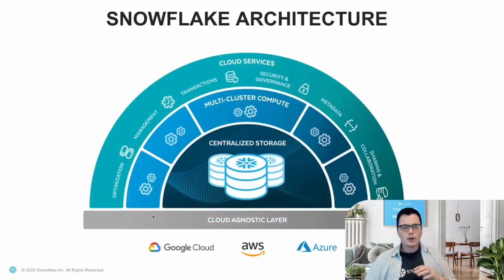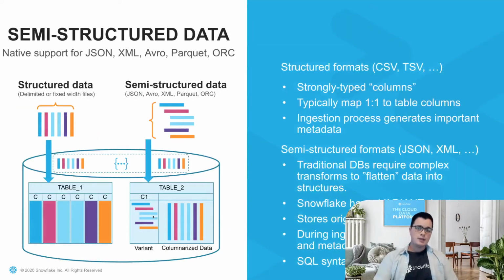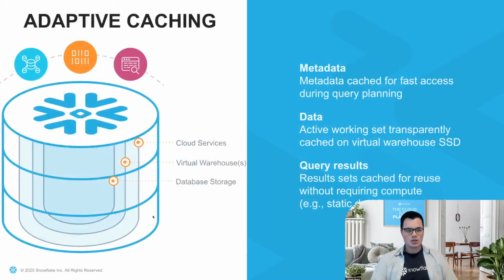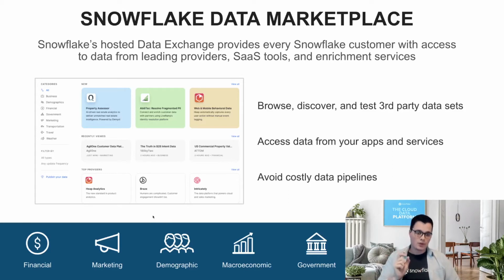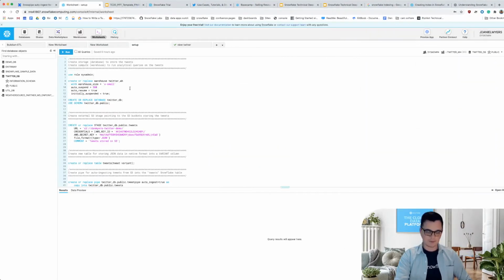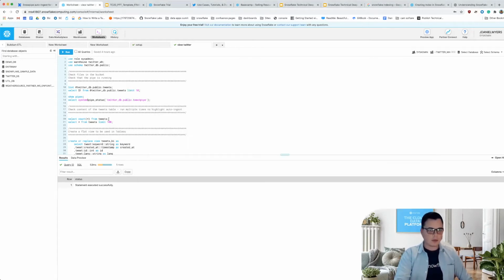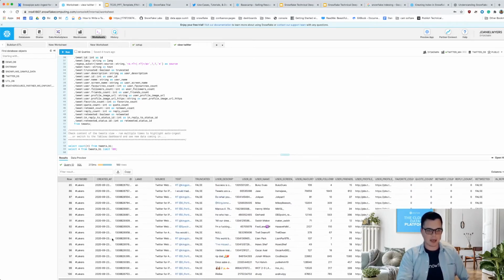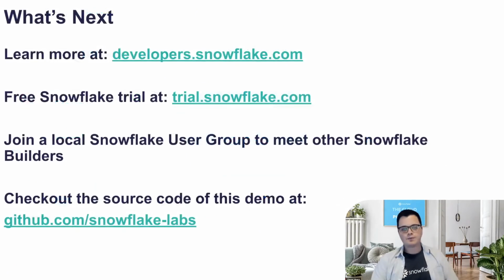Snowflake Data Apps Demo: Auto-ingest streaming data from Twitter with Snowpipe | DZone Webinar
Learn how to build data applications in the Snowflake Data Cloud. Join Daniel Myers, head of Snowflake Developer Relations, at a live demo where he will showcase key Snowflake features for developers and answers questions from the audience.

In this demo, Daniel Myers will show how to build applications that ingest streaming event data in JSON format directly into a relational table where it can be immediately queried without the need for transformations. This capability simplifies data pipelines and reduces time to insight for data applications. The demo will auto-ingest streaming data from Twitter with Snowpipe, using a Docker image with a Python application that listens for and saves live tweets. The tweets are uploaded into Snowflake using AWS S3 as a file stage.

The core topics covered in this demo include:

• Data Loading: Load Twitter streaming data in an event-driven, real-time fashion into Snowflake with Snowpipe
• Semi-structured data: Query semi-structured data (JSON) without needing transformations
• Secure Views: Create a Secure View to allow data analysts to query the data
• Snowpipe: Overview and configurations